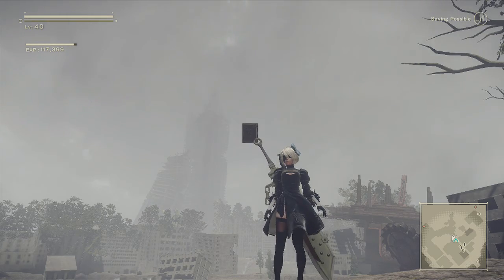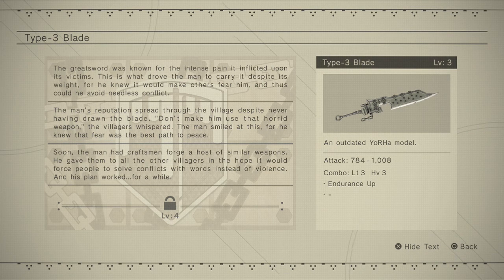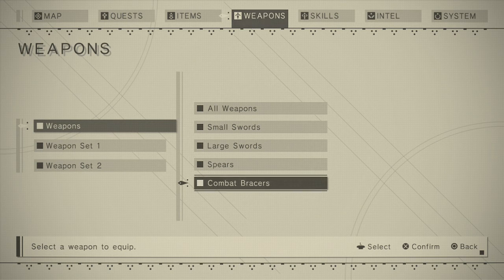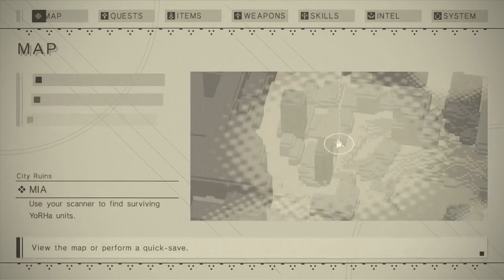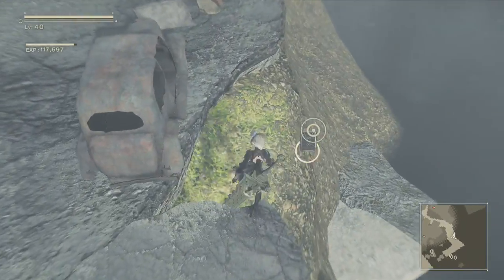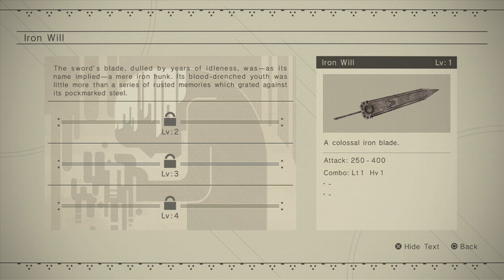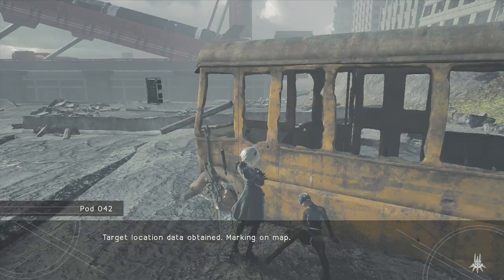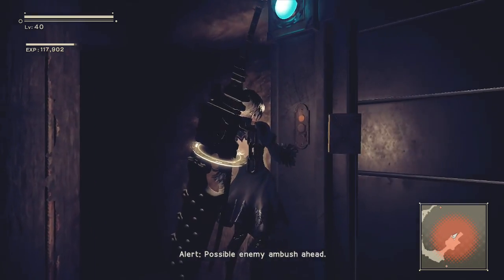Nier: Automata Part 32 - The Hunt for 9S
We're back but we spend some time reading the weapons' stories and playing around with silly endings. Once that's done, we make our way back to the flooded district and catch a lead.